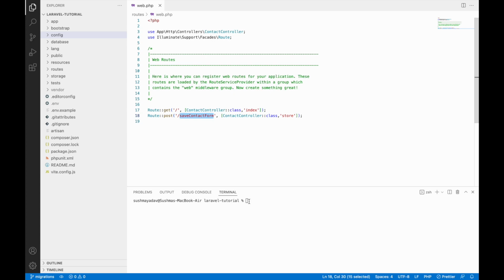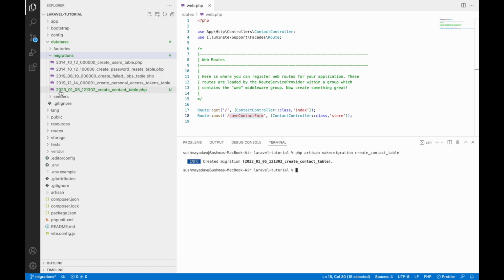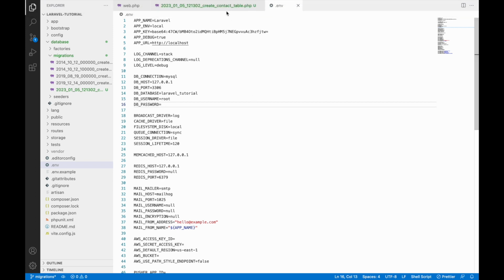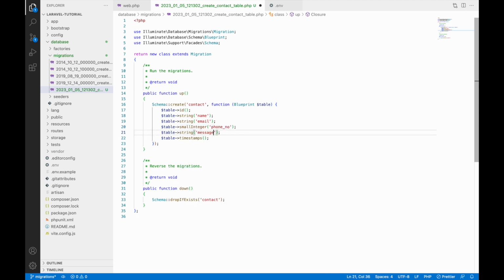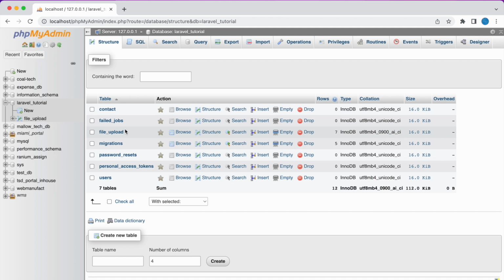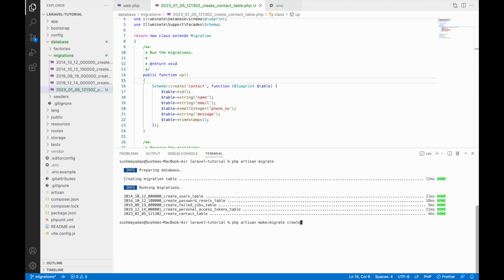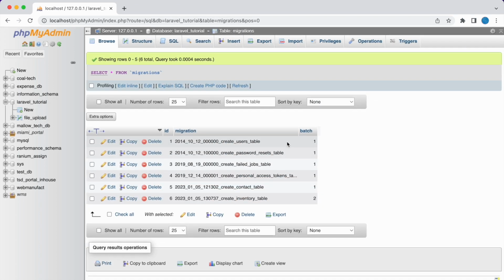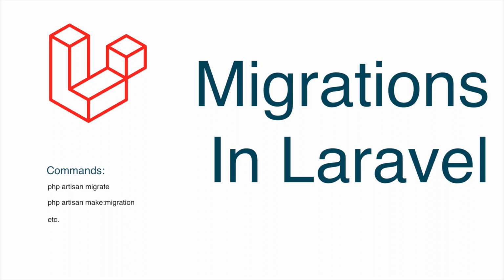Migrations In Laravel | Laravel Tutorial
In this laravel tutorial, create table using migrations in laravel.

Steps:
Create Migration in Laravel using command
php artisan make:migration filename

In up function, write code for add column

In down function, write code for dropping that particular column

Video Timing:
Introduction: 00:00
Create migration for add column : 01:40
Run migration: 02:53